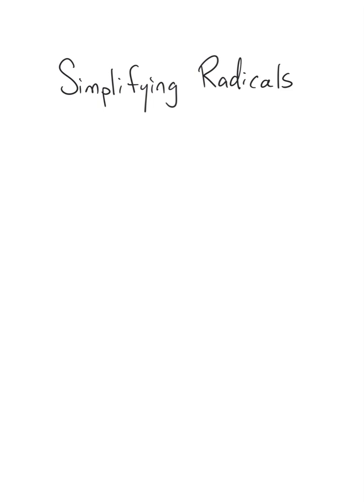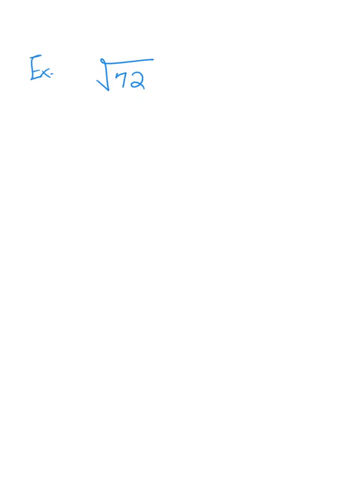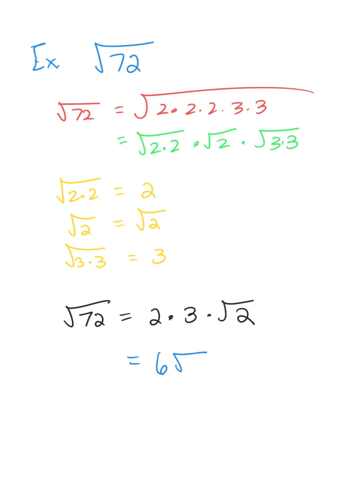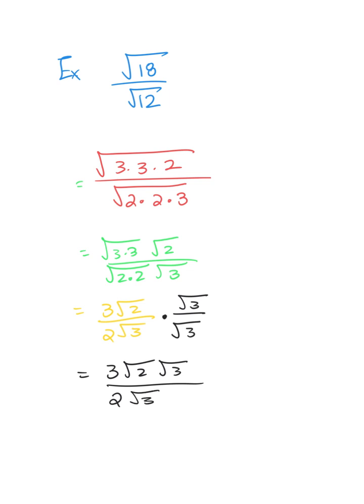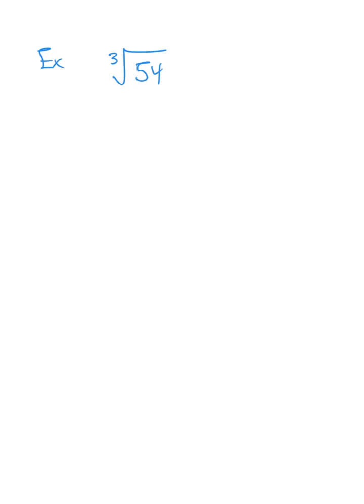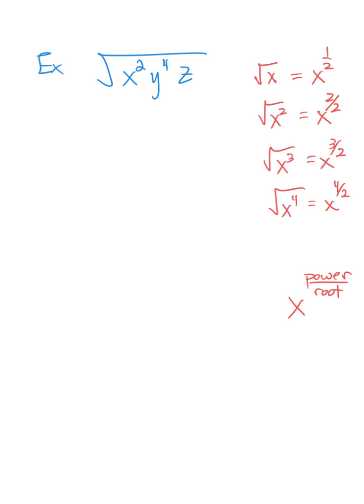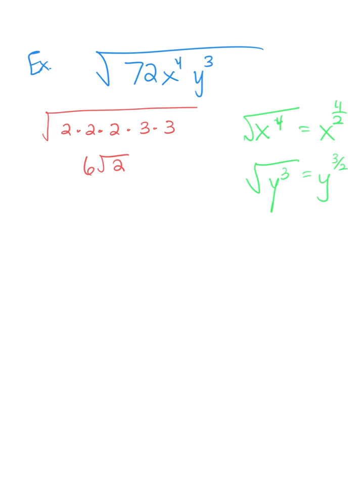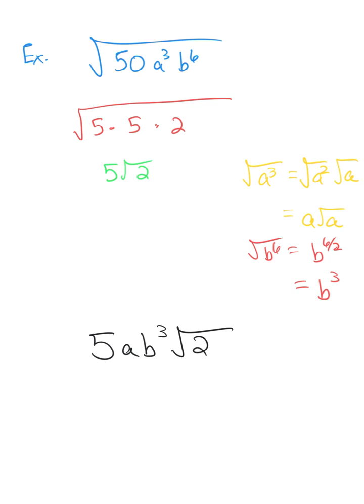Simplifying Radicals lesson